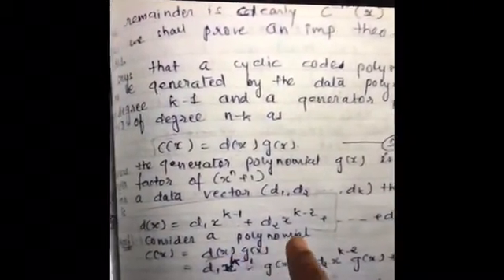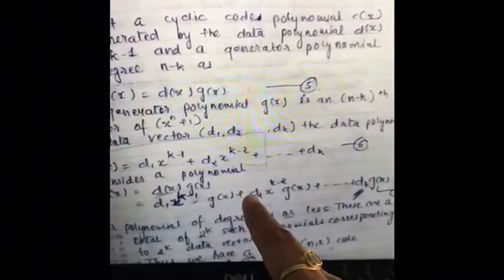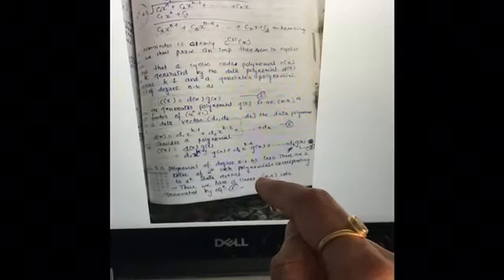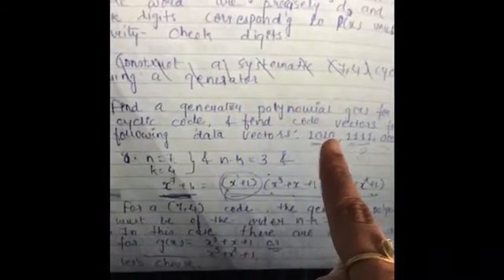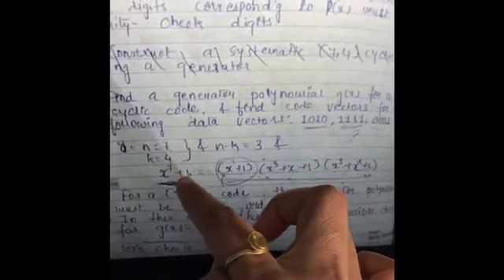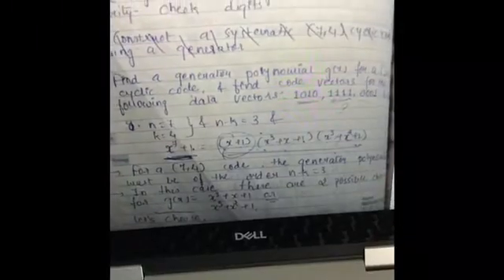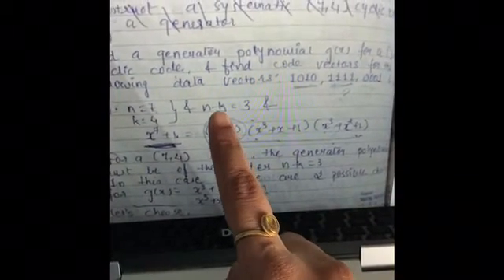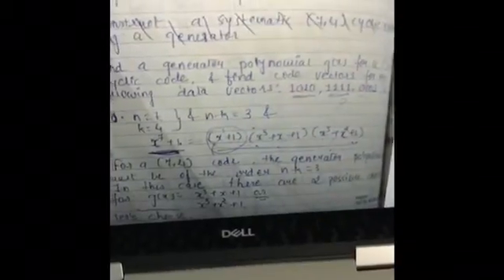Cyclic codes 1 - Mechanical Automobile Engineering